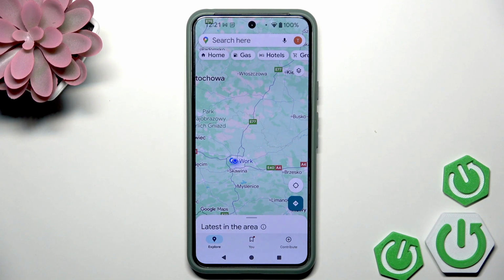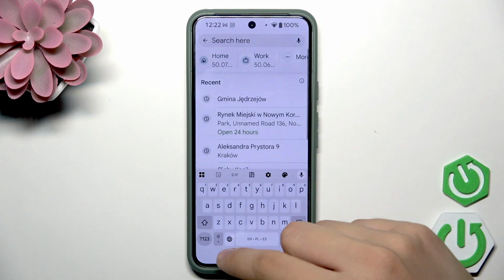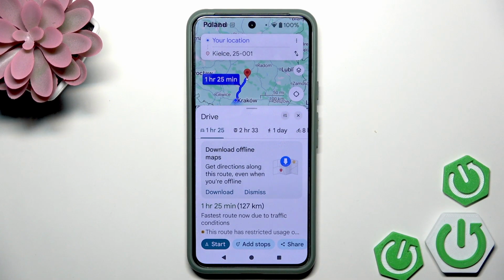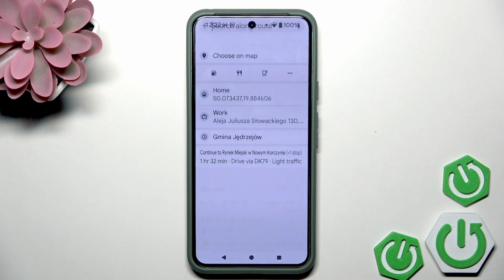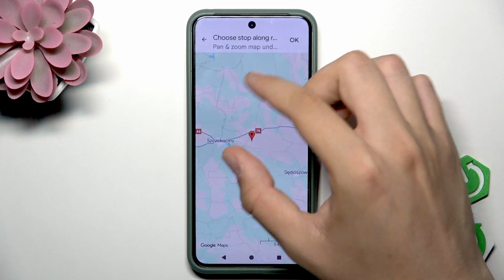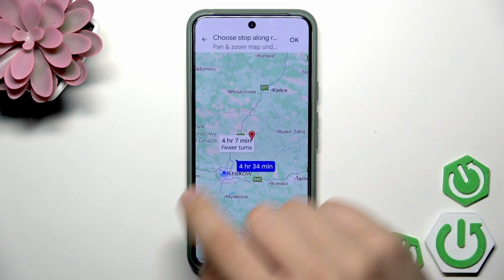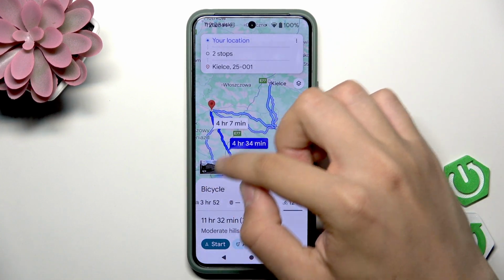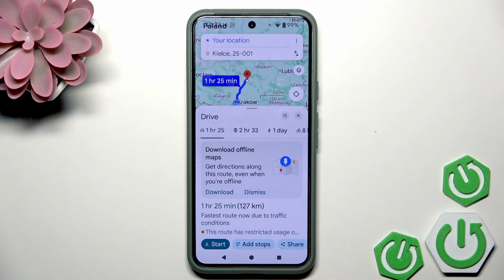How To Plan A Trip On Google Maps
Planning a trip using Google Maps is simple and efficient, whether you're traveling by car, bike, public transportation, or on foot. In this video, you'll learn step-by-step how to set your final destination, add multiple stops, and choose the best route for your journey. We'll show you how to search for locations, mark pins on the map, and customize your travel plan with different transportation options. Google Maps makes it easy to organize your trip, explore new places, and adjust your route as needed. Perfect for anyone looking to plan a cycling adventure, a road trip, or a city walk using Google Maps on your phone or computer.

How to plan a trip on Google Maps with multiple stops?
How to add destinations and change routes in Google Maps?
How to use Google Maps for cycling, driving, or public transport trip planning?

0:00 Introduction to trip planning on Google Maps
0:16 Setting your final destination
0:32 Choosing transportation mode (car, bike, public transport, walking)
0:49 Adding stops and customizing your route
1:19 Adjusting and switching between different routes
1:52 Using Google Maps for different travel types
2:06 Final tips and summary